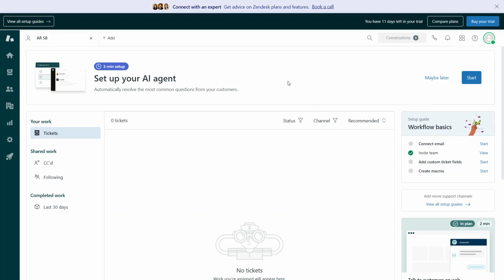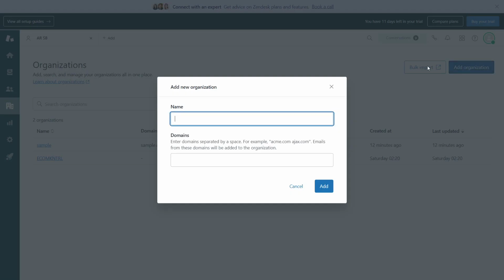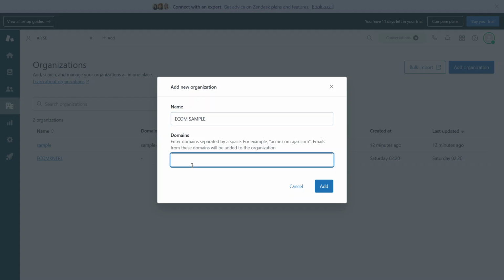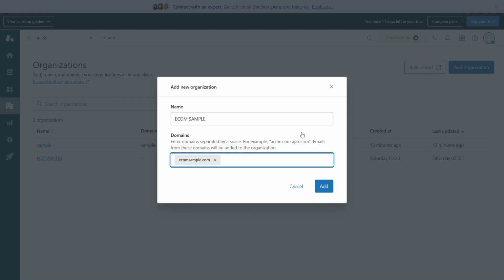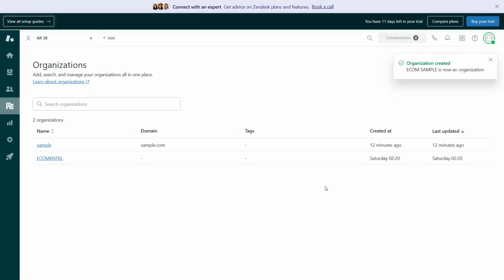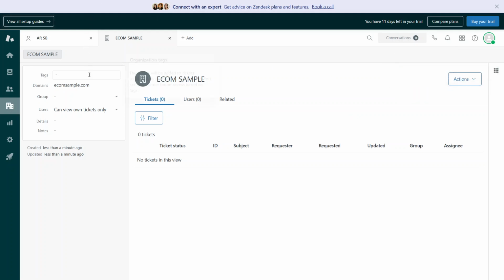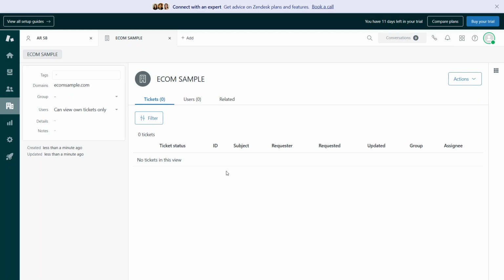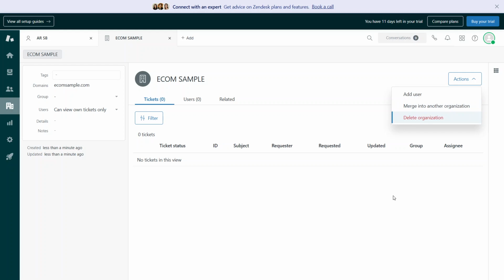How To Set Up Zendesk Organizations (2026) | Organization Management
In this video, you’ll learn How to set up Zendesk organizations step by step, even if you’re completely new to Zendesk. I’ll walk you through the exact, up-to-date process so you know you’re using the correct method. You’ll see how to create new organizations, connect users and domains, and set up automatic organization mapping to keep your customer data clean and organized. We’ll also cover best practices for naming conventions, using custom fields, and segmenting business vs. individual customers. By the end, you’ll have a clear organization structure that makes tickets easier to manage and reporting more accurate. Follow along in real time and pause as needed so you can implement everything directly inside your own Zendesk account.